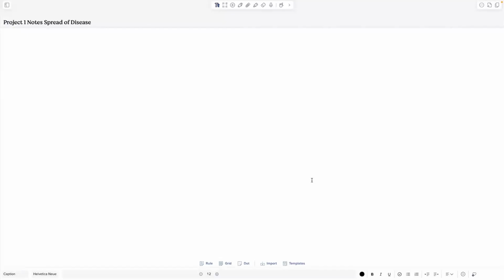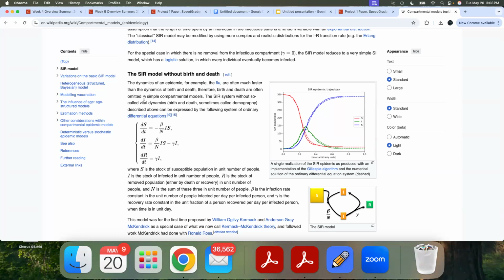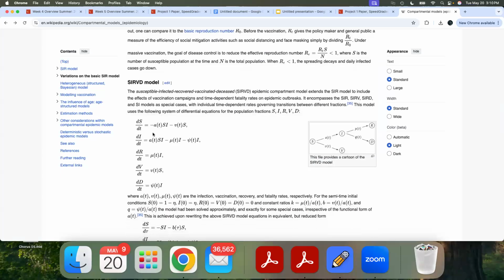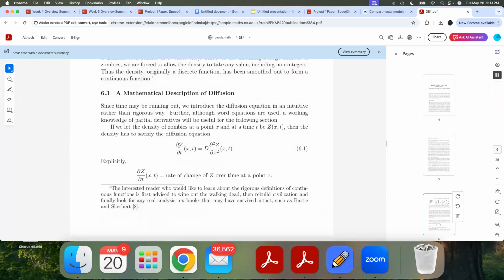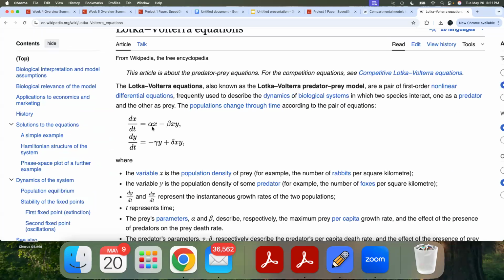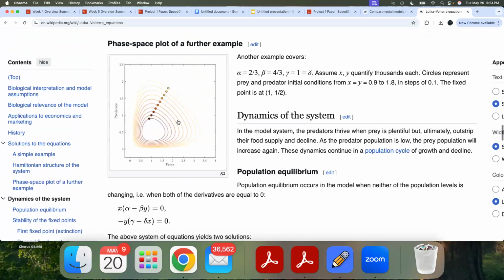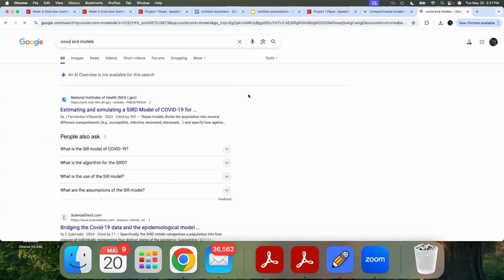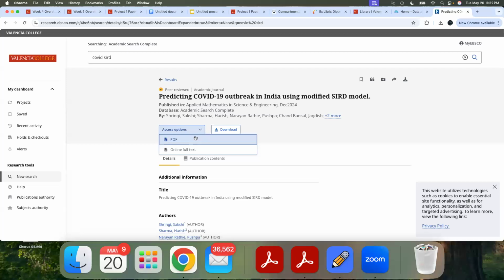Project 1 Notes Spread of Disease